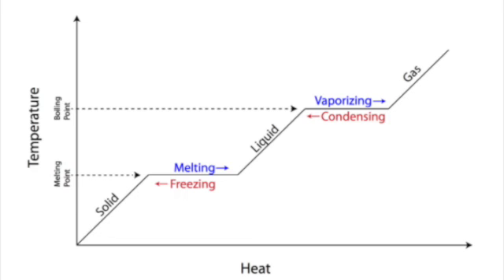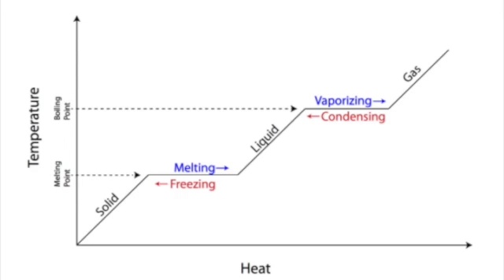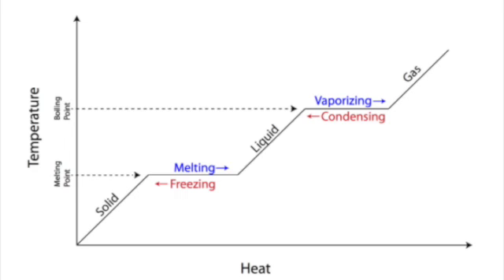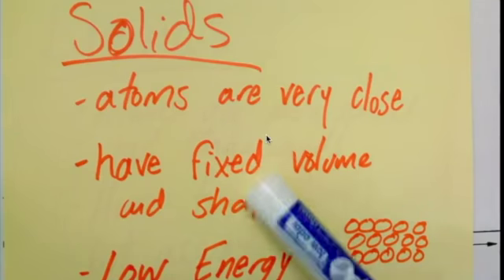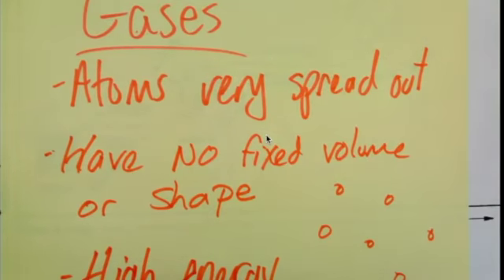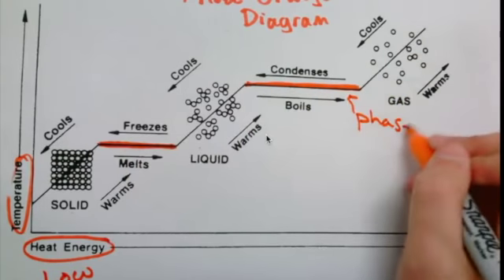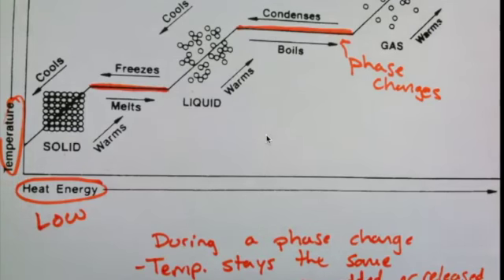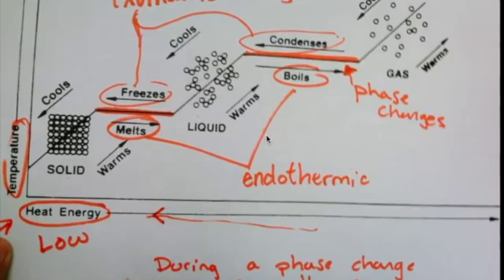Phase Change Lab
This video is about Phase Change Lab